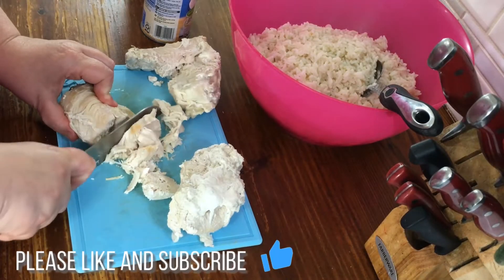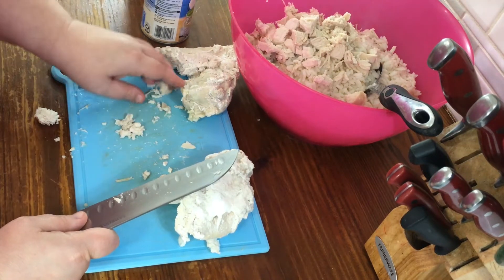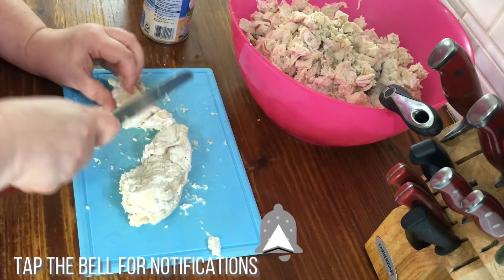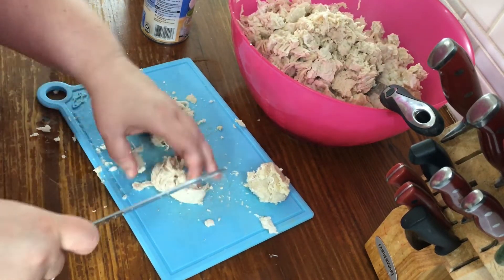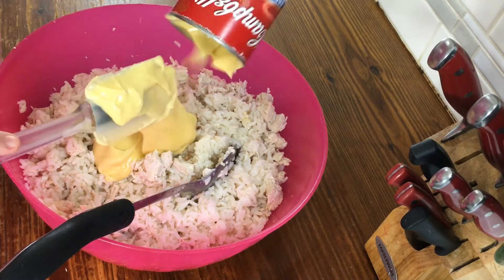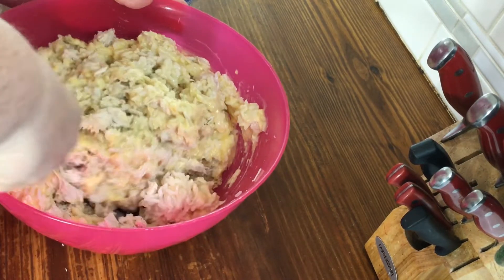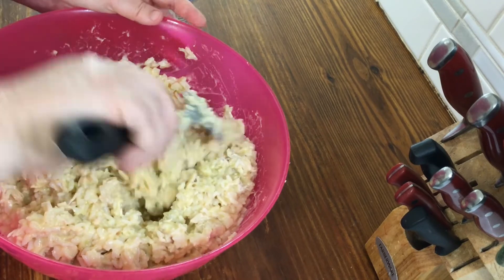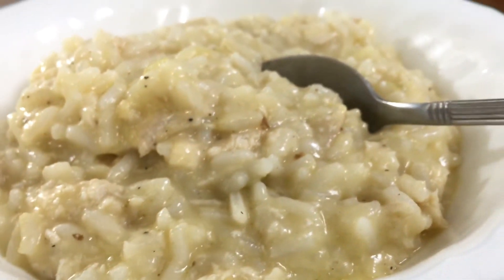Easy Chicken and Rice | Simple Dinner Ideas | Budget Meal | Comfort Food | Freeze the Leftovers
Hey y'all!
The quickest, easiest dinner and yummy too!